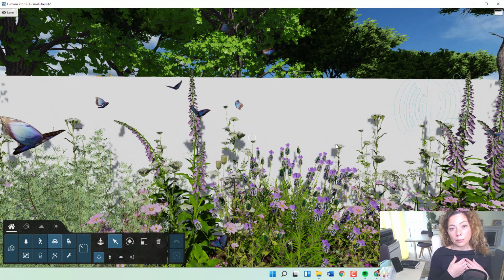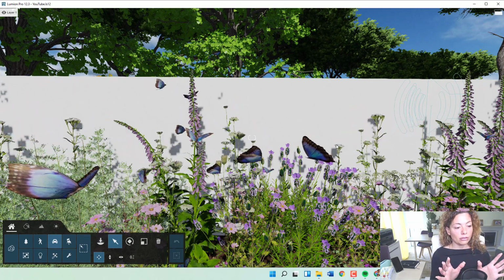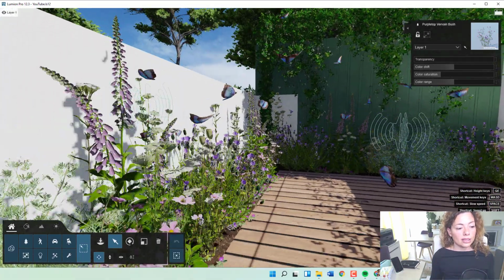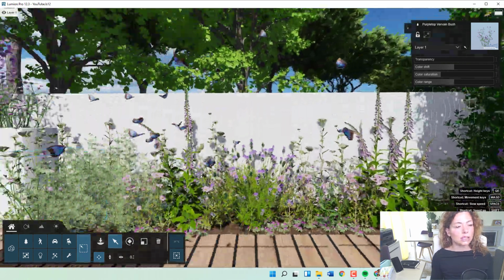Using static 3D plants in animations with Lumion PRO 12!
In this video, I'm sharing a few tips to disguise the fact that you have static plants when doing animations using Lumion! Animations are an amazing way to share your ideas with your clients, but if you like me, you want to have a rich plant library, sourced 3D models that are static, they don't have any animation at all. These tricks are going to help you to disguise this fact.😉